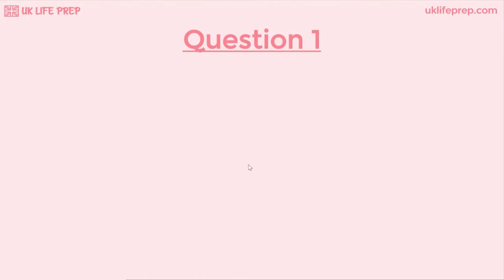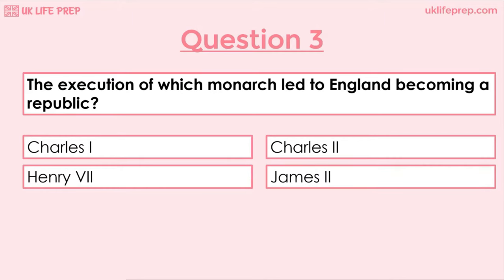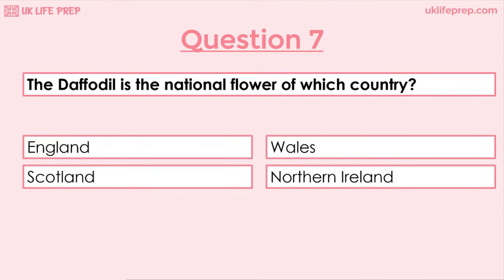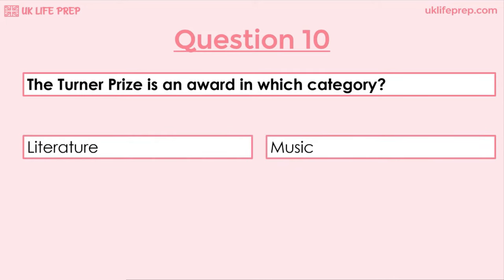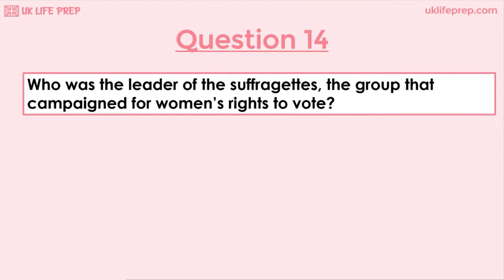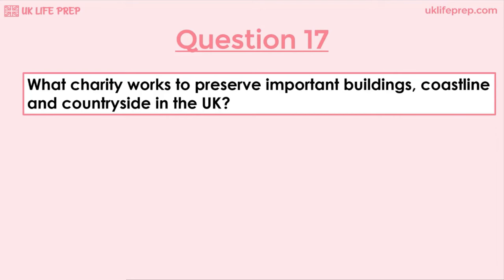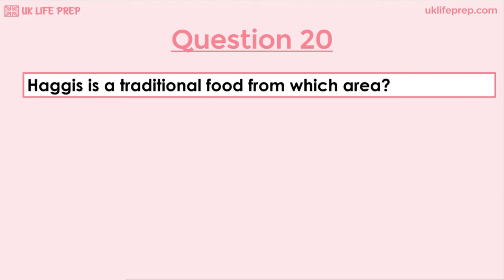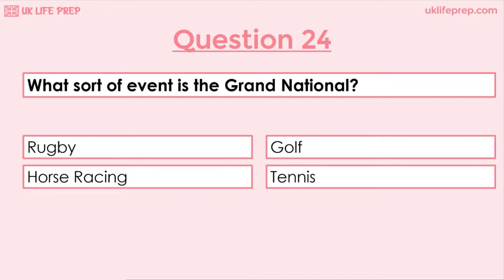THE EXACT QUESTIONS I GOT IN MY TEST ✅ Life in the UK Practice Test 2024 🇬🇧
In this video, we'll be going through the exact questions I got in my Life in the UK Test. This video will help provide you with a realistic practice test.

If you found this video helpful and are looking for an easier and more enjoyable way to prepare for The Life in the UK Test, check out the which has the full course which completely strips down the material and focuses on what you actually need to know for the questions that are actually asked.